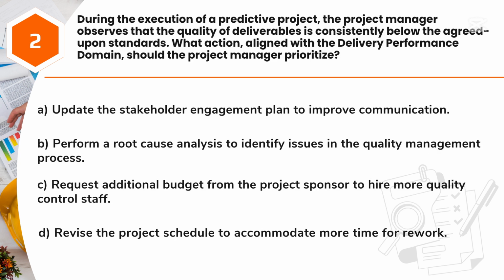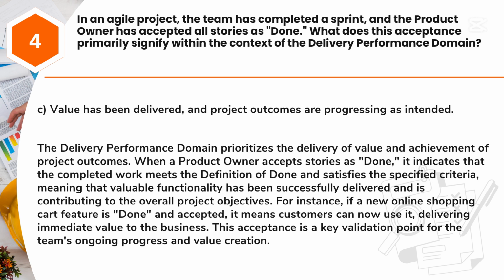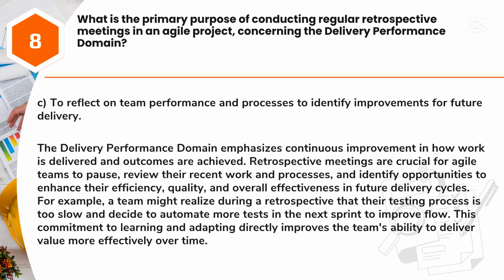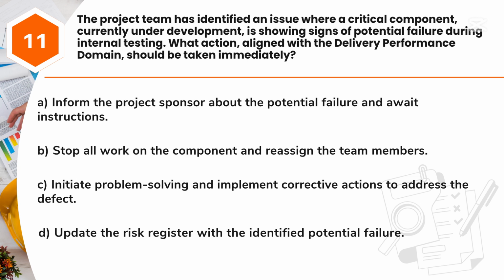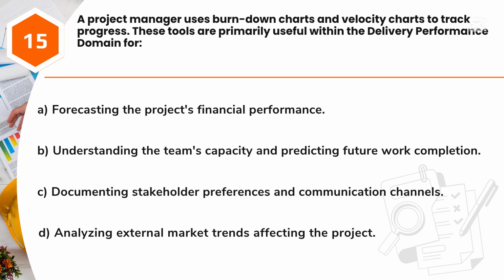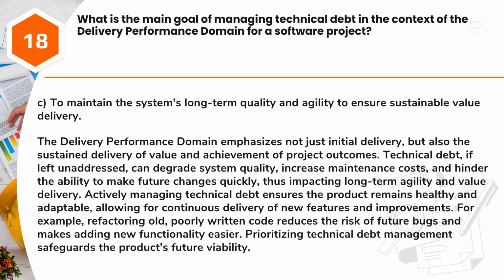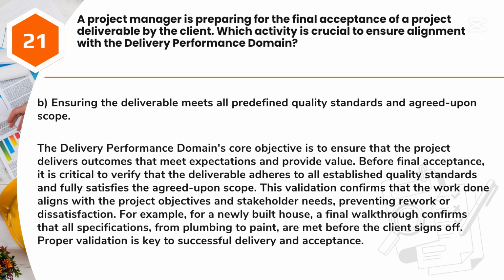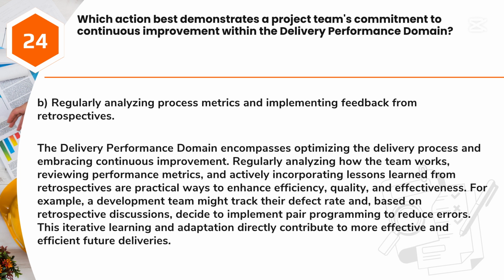PMP Practice Questions 2026 - Project Management Practice Test (25 Fundamental Questions)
Sharpen your preparation for the 2026 PMP certification exam with this focused set of 25 essential practice questions. Designed for aspiring and current project managers, this video dives deep into the Delivery Performance Domain—an integral part of the updated PMP exam—providing clarity on concepts critical for exam success and real-world project delivery.

Throughout this practice test, you'll work through scenario-based questions that test your ability to evaluate value delivery, manage project flow, adapt to variability, and address key challenges across both agile and predictive environments. Topics include stakeholder engagement, quality control, integration, risk mitigation, team collaboration, and optimizing value delivery in hybrid and adaptive project contexts. Each question is paired with clear explanations to reinforce your understanding and help you apply PMI principles confidently.

This video is ideal for PMP candidates, project team leaders, and professionals preparing to take the updated exam format. Whether you're reviewing before your test date or looking to strengthen your grasp of PMBOK concepts, this resource will support your success.